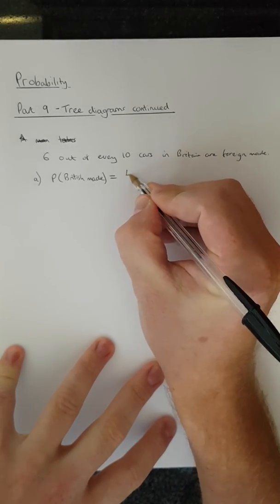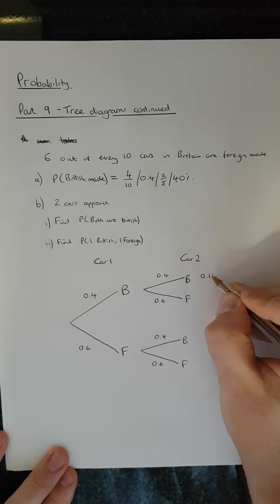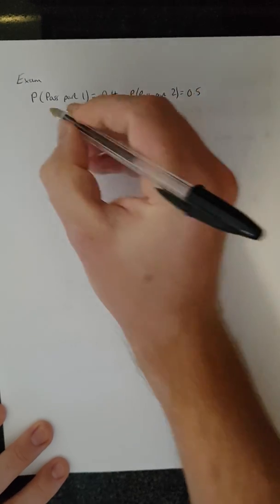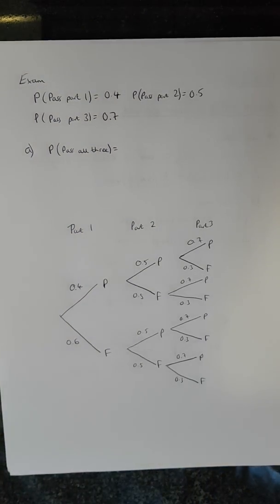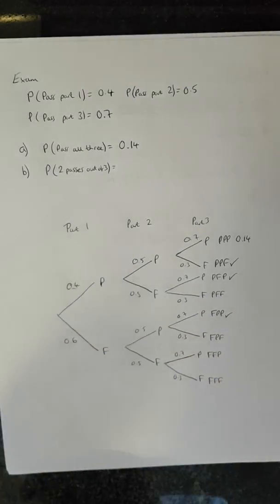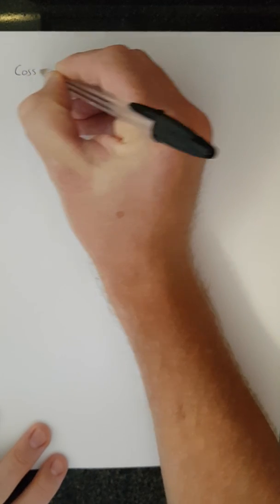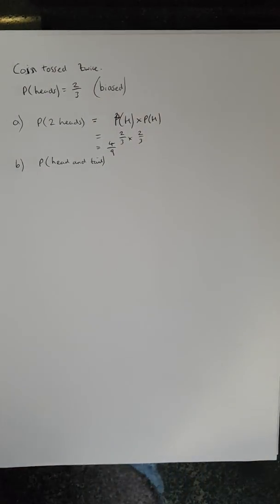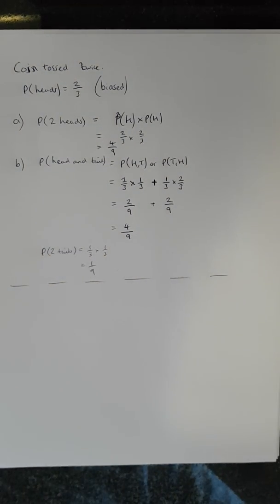Probability - part 9 - tree diagrams continued